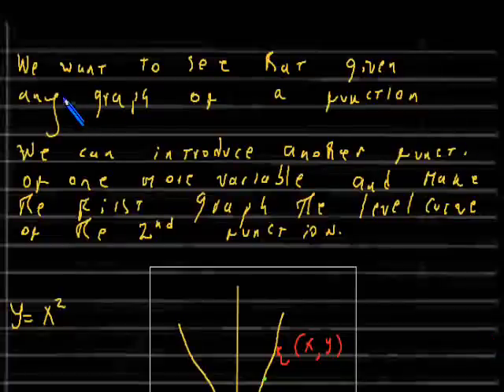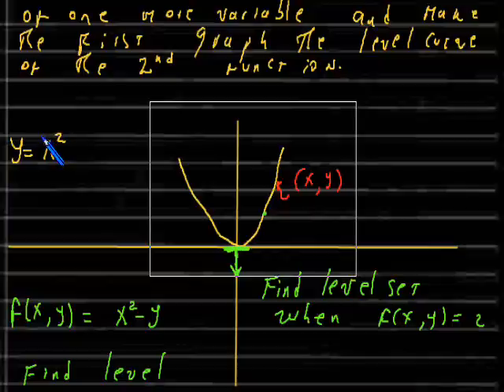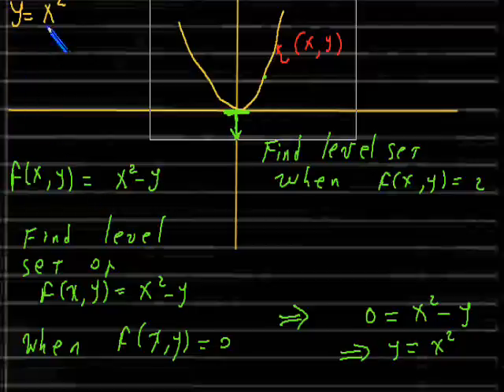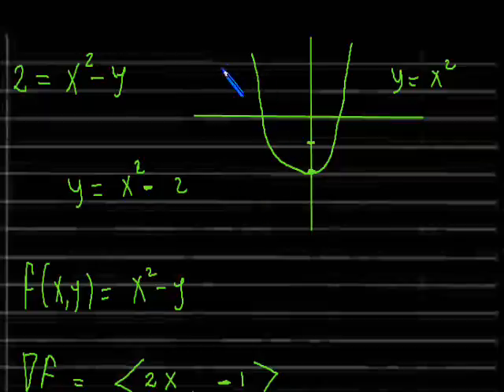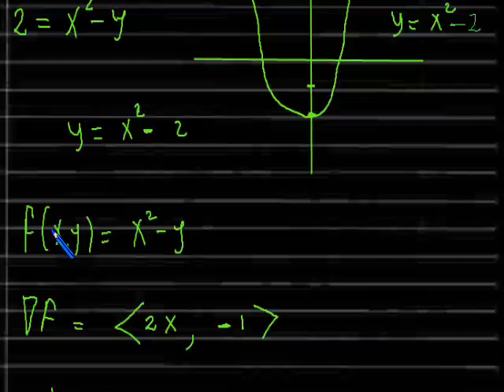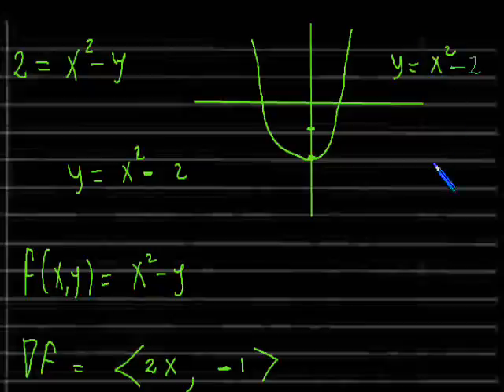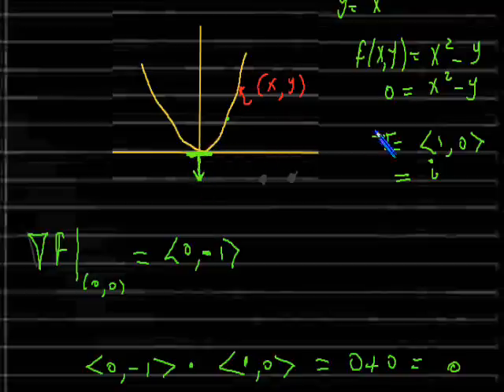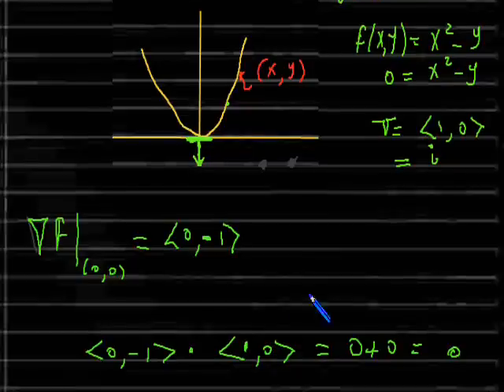level curves are perpendicular to the gradient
We first graph y=x^2 and then explain that the graph is the level curve of the function f(x,y)=x^2-y.

We then show that the gradient of f(x,y) has the property that it is perpendicular to the tangent of any point in the level sets.